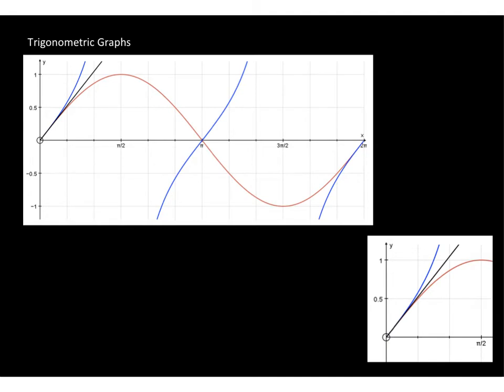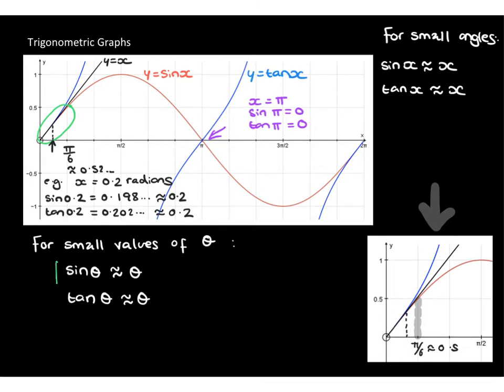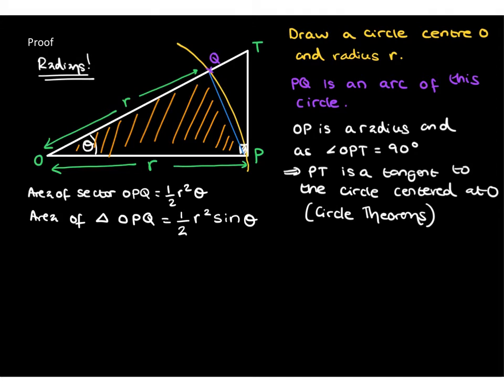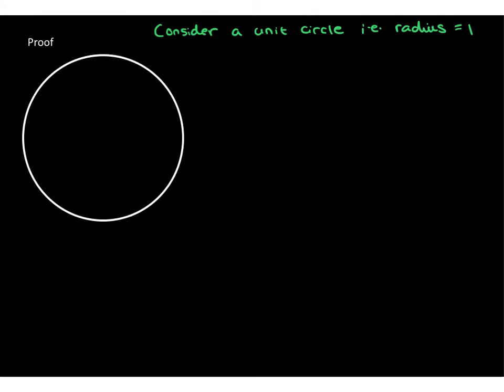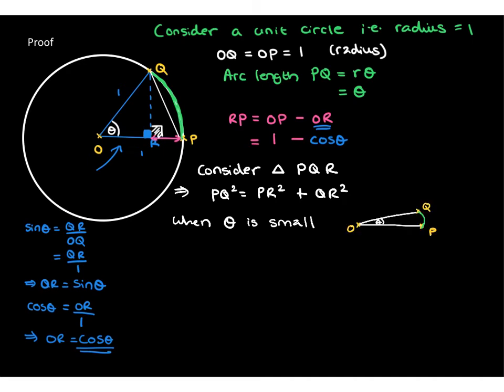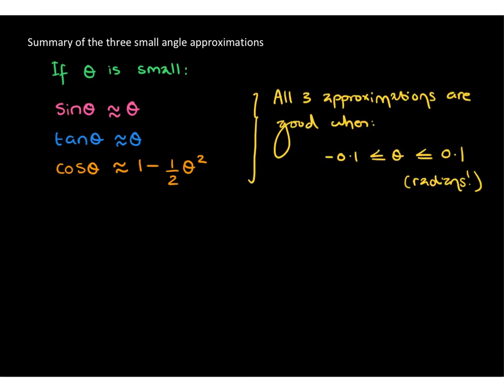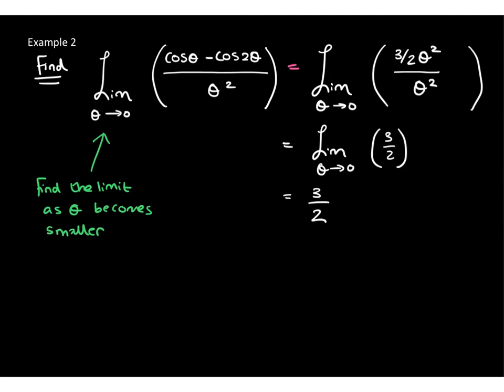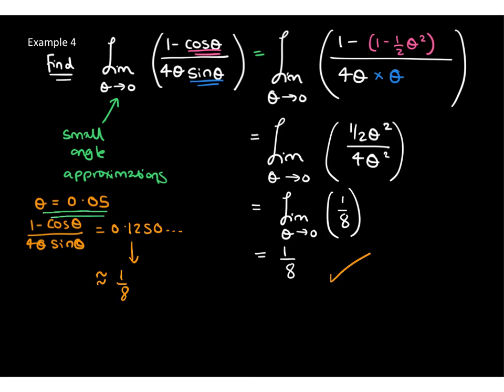Year 13 Chapter 2 Trig Lesson 3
Small angle approximations